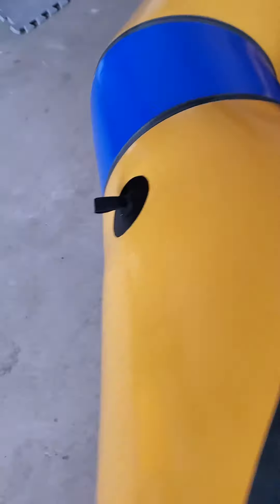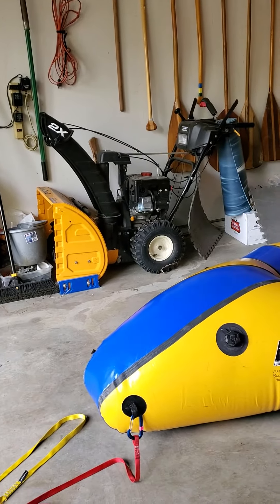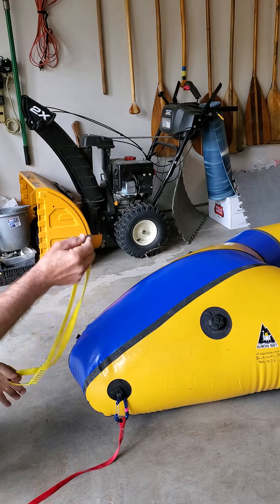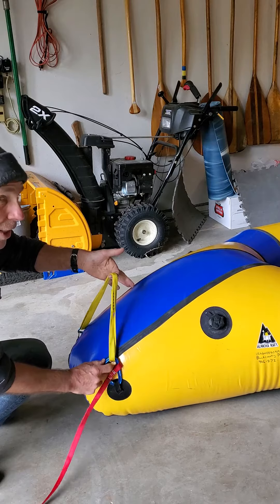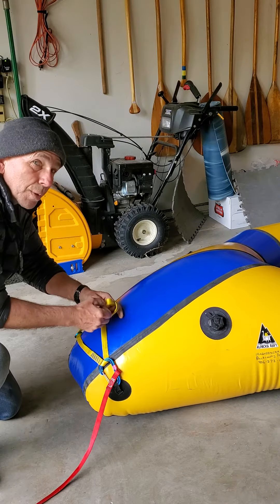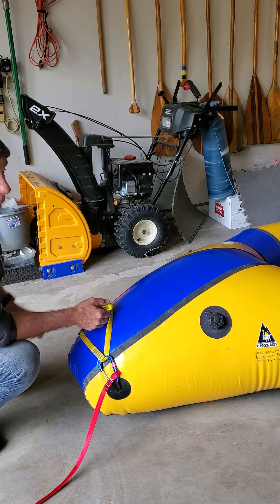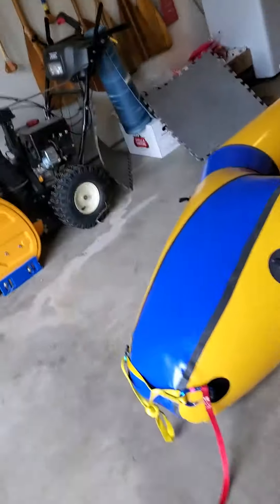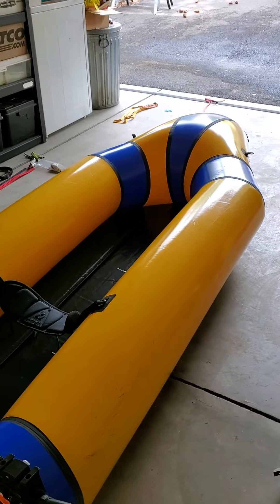Nacho Bike on Raft II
Bike mount on stern of raft may need CENTER loop constructed